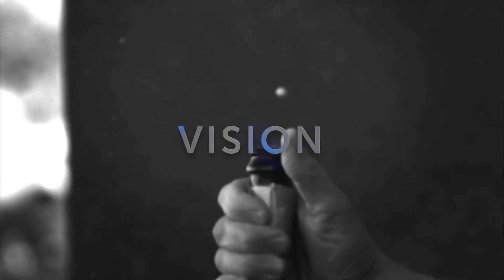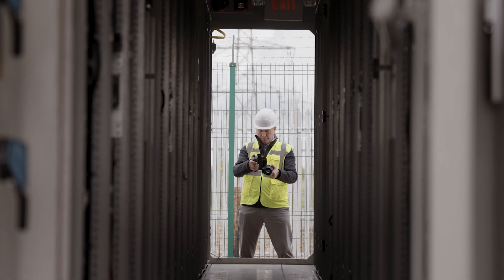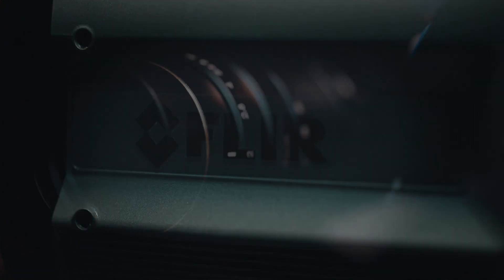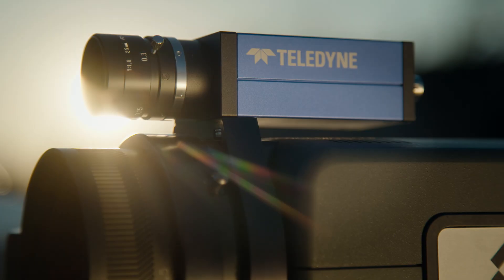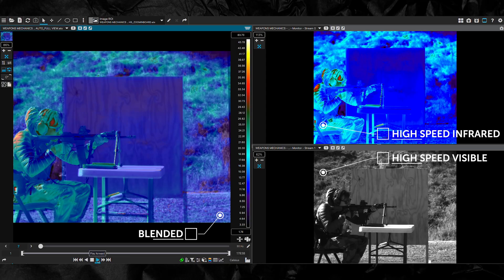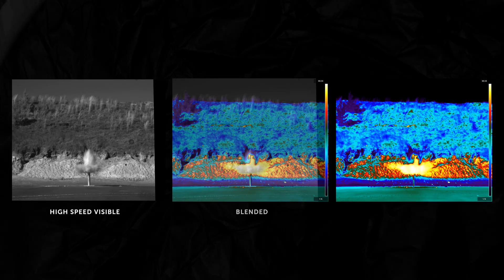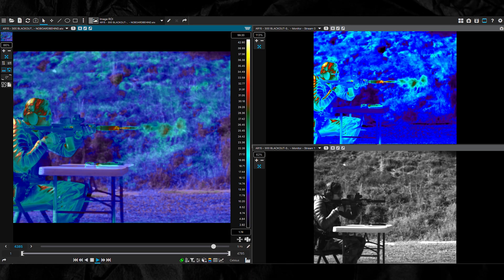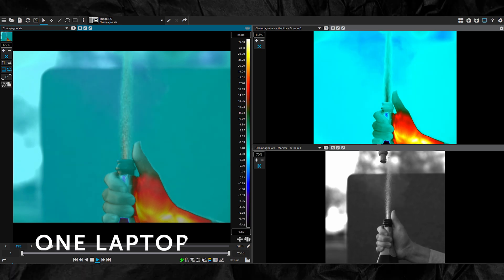FLIR MIX™ – The Future of Infrared Imaging is Here!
Introducing FLIR MIX™, the next generation of infrared imaging. This multispectral imaging system spatially and temporally aligns visible and infrared imagery in real time, delivering unmatched precision for research, industrial applications, and defense.

🔥 Key Features:
✅ Mix live or recorded infrared and visible video at up to 1,004 frames per second for a comprehensive, easy-to-interpret view of your data
✅ Capture temporally synchronized infrared and visible imagery to ensure real-time alignment of heat patterns and visual details
✅  Achieve precise spatial alignment with radiometric data for every pixel, providing detailed temperature insights
✅  Simplify workflows with a single system for control, streaming, recording, and analysis with FLIR Research Studio
✅ Combine infrared data with static visible images to create accurate and shareable visuals for reports or collaboration

🔬 Main Applications:
➡️ Advanced thermal analysis for defense research and testing
➡️ Aerospace defense and countermeasure development
➡️ Ballistics and explosives testing
➡️ Materials research and testing
➡️ Electronics design and testing
➡️ Renewable energy testing and research
➡️ Battery and engine/brake development
➡️ Animal studies